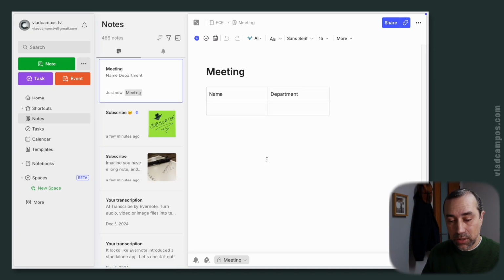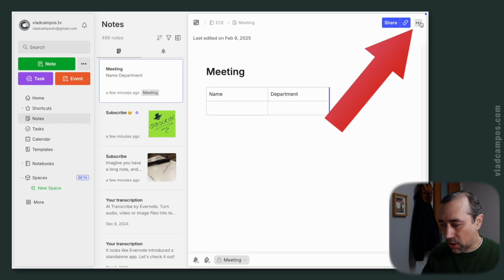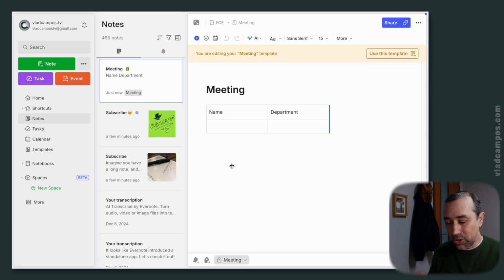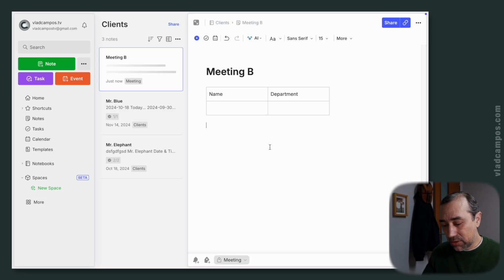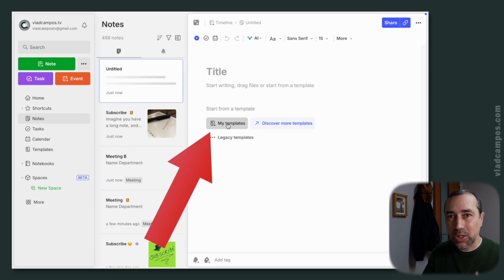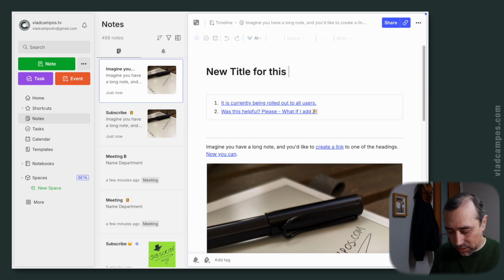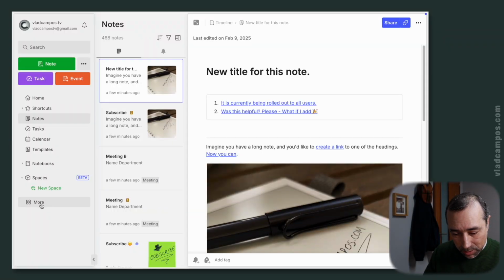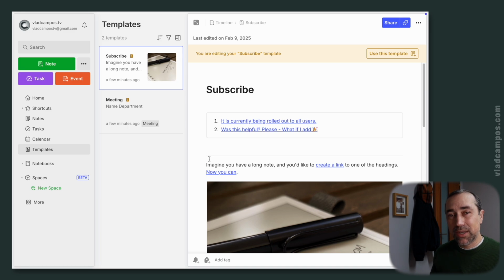Evernote has a new Templates feature. 🤔 Are you happy with it?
Remember my Evernote Templates rant from June 2024? Well, Evernote's revamped Templates are here. Does this finally solve the issues?